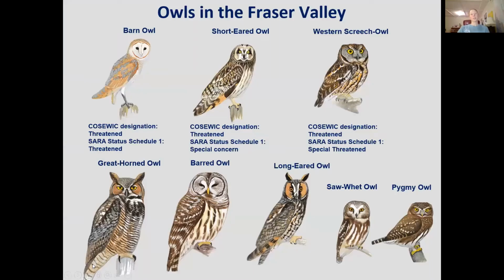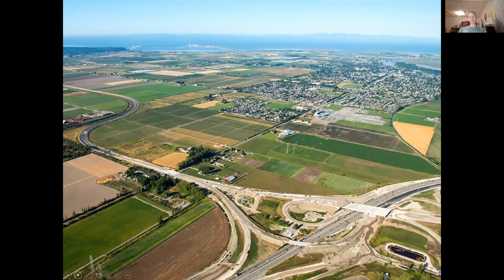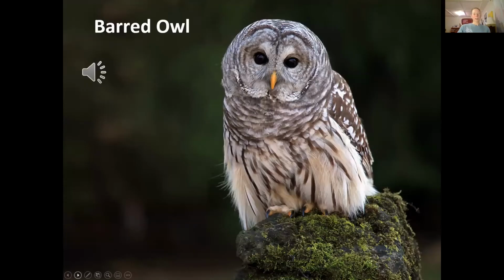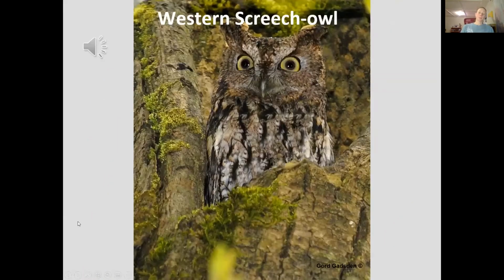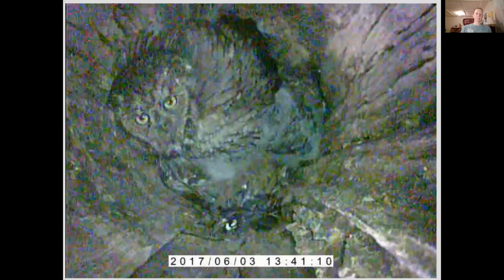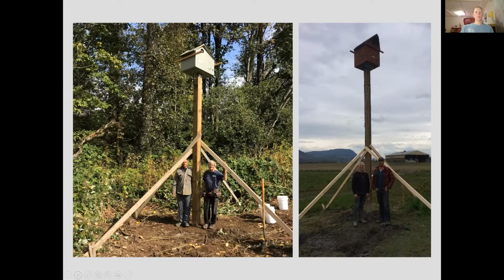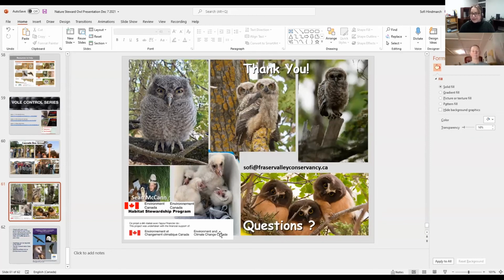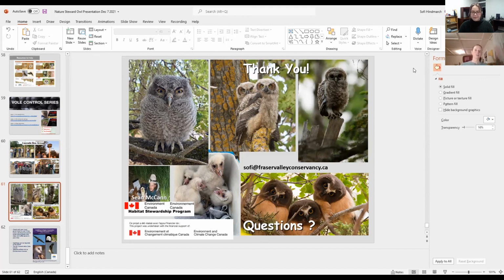Caring for Owls in the Fraser Valley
The FVC brings you - Caring for Owls in the Fraser Valley
This webinar is part of the Fraser Valley Conservancy's Nature Stewardship School.
Join Aleesha Switzer and Sofi Hindmarch to learn about:
- Hoo are the Owls of the Fraser Valley?
- What are the Risks and Challenges Faced by Local Owls?
- Tips for How you can Help!